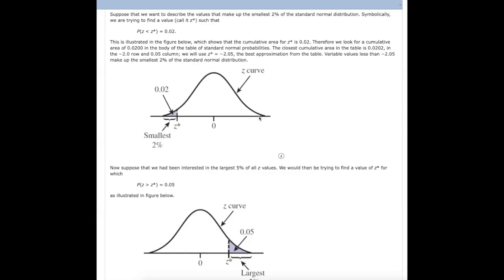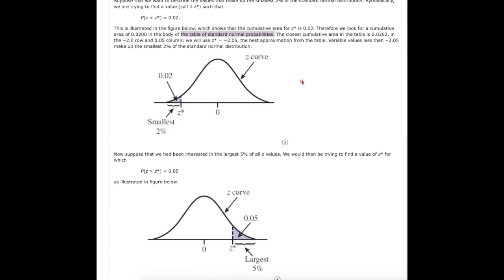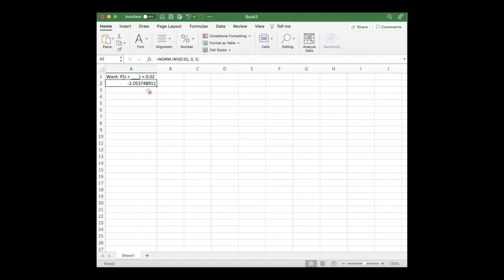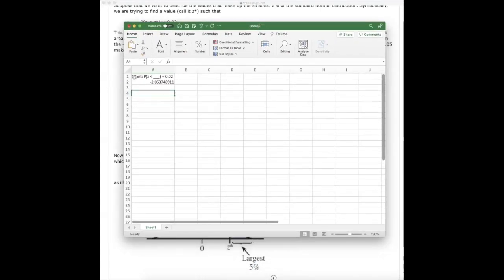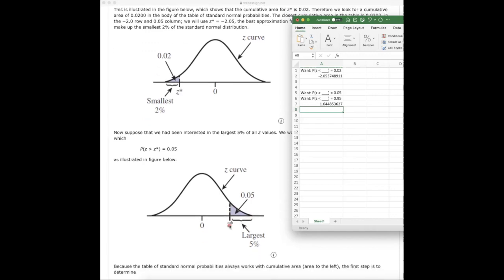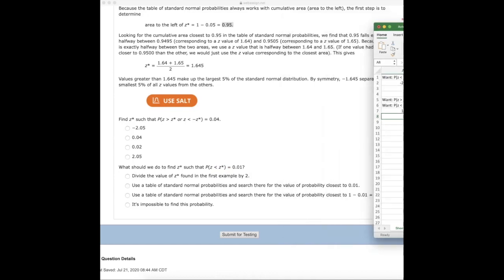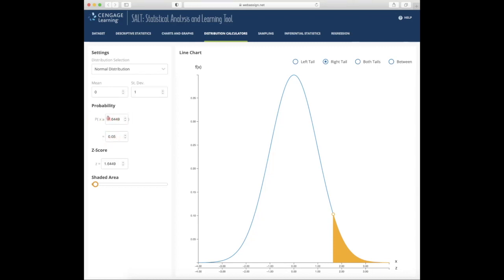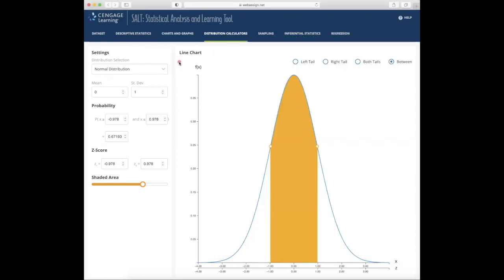Inverse of the Normal + the Normal in SALT